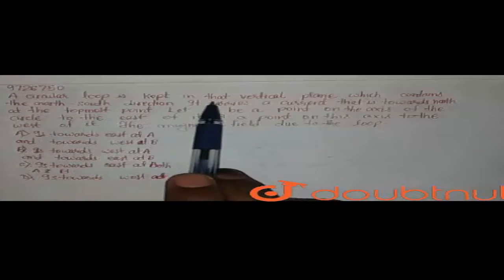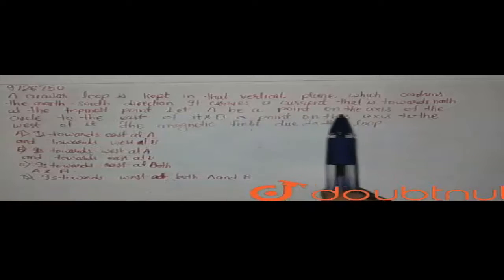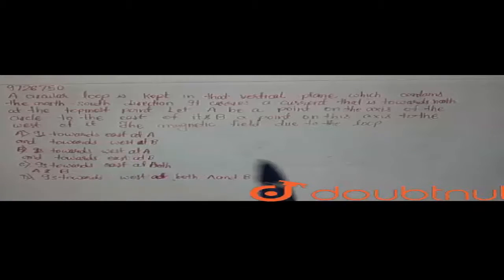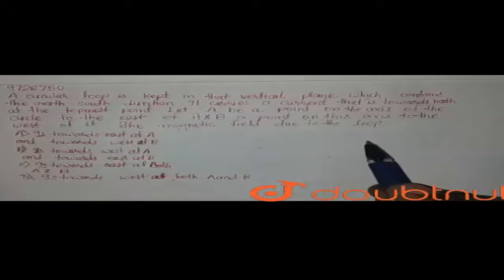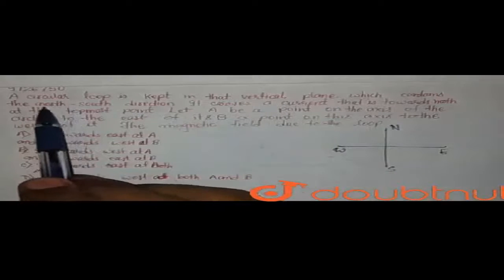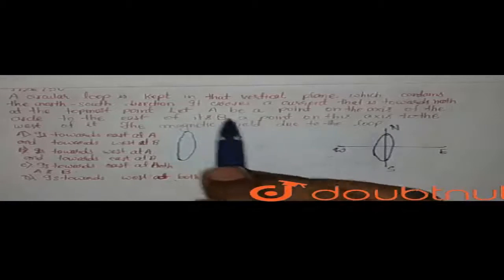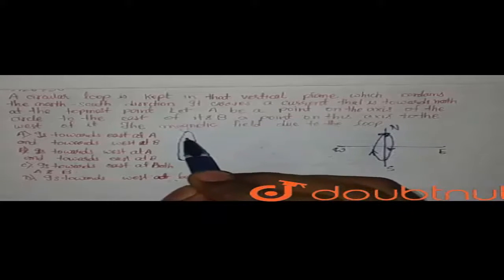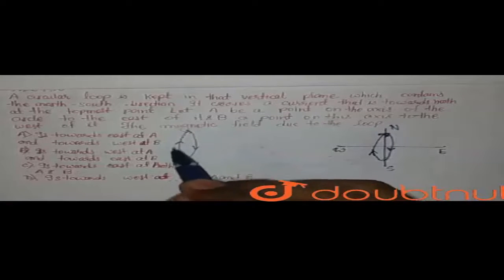A circular loop is kept in that vertical plane which contains the north- south direction. It carries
A circular loop is kept in that vertical plane which contains the north- south direction. It carries a current that is towards north at the topmost point. Let A be a  point on the axis of the circle to the east of it and B a point on this axis to the west of it. The magnetic field due to the loop.